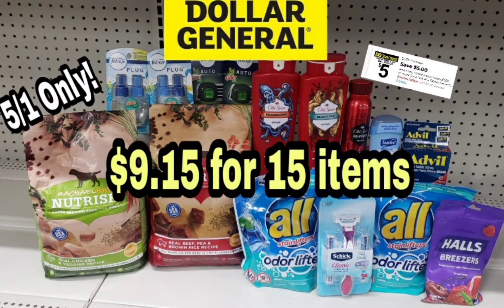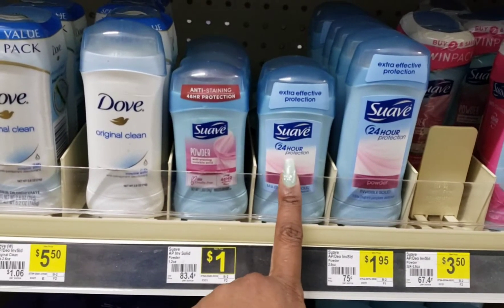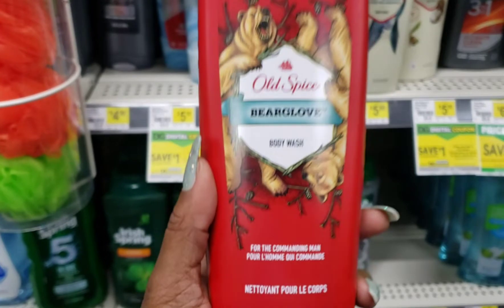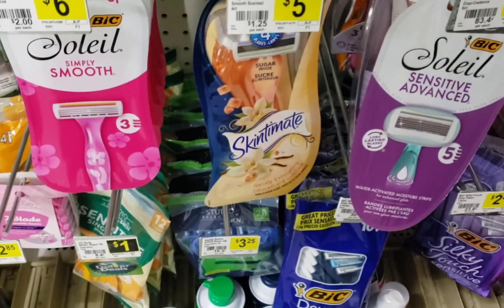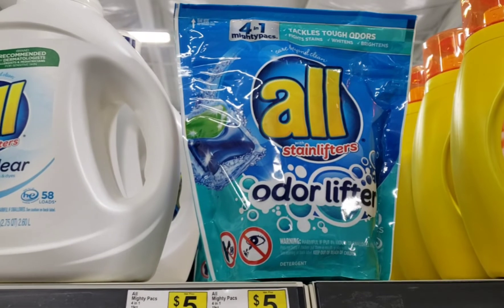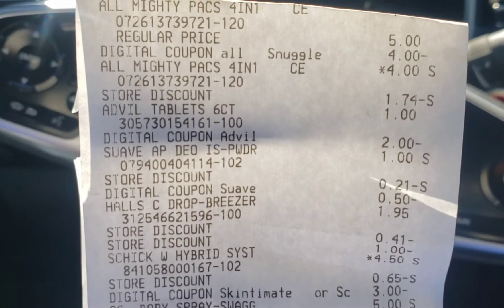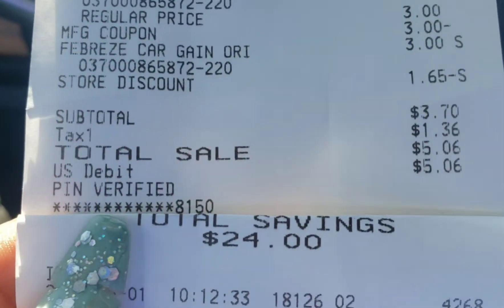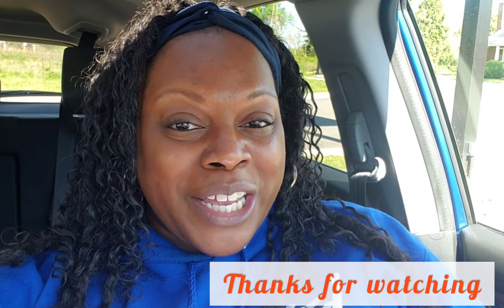Dollar General 5/2 Only Haul/ $5 off $25 Deals/ All Digital & Paper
In this video I'll show you how to get all this with a low out of pocket with the $5/$25! Deal only good today!

Lots of FREEBIES & Overages!